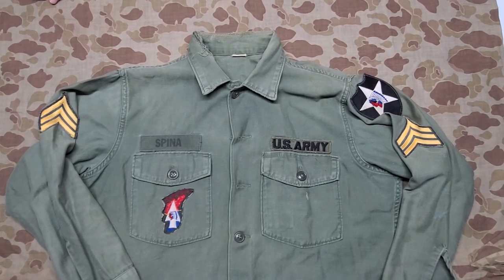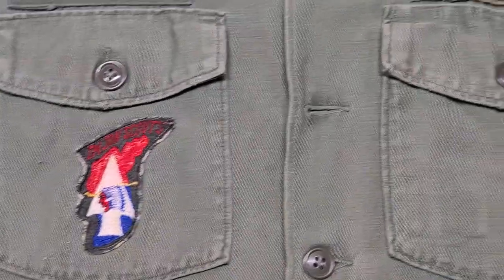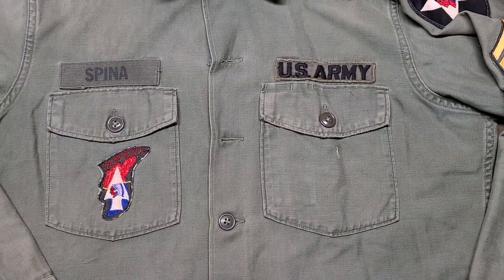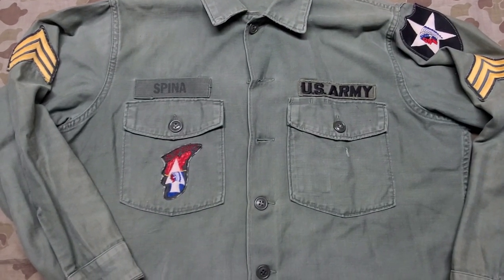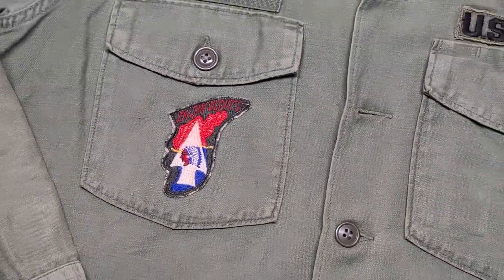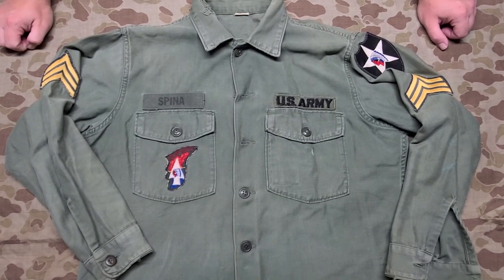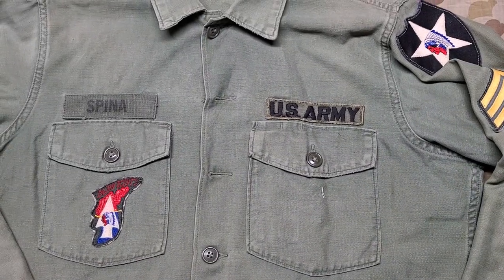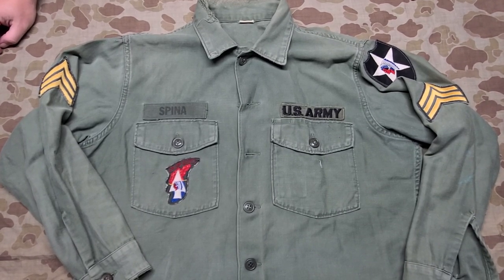1960's US Army Imjin Scout Shirt - Korea DMZ - Advanced Combat Training Academy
1960's US Army Sateen shirt with 2nd Infantry Division SSI. The shirt also has a Imjin Scout pocket patch. This is the first version of the Imjin Scout patch, which was only awarded upon completion of the 262 hour course at the Advanced Combat Training Academy, between 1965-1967 (Camp Sitman).